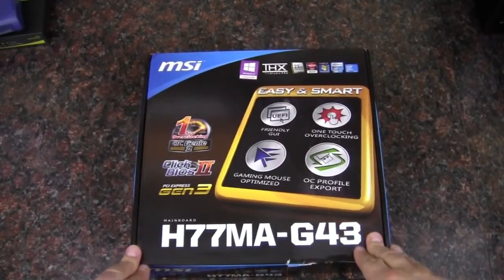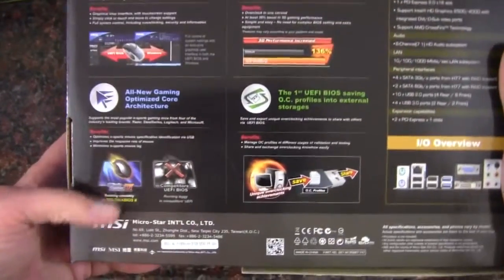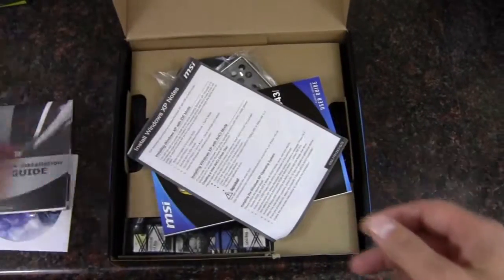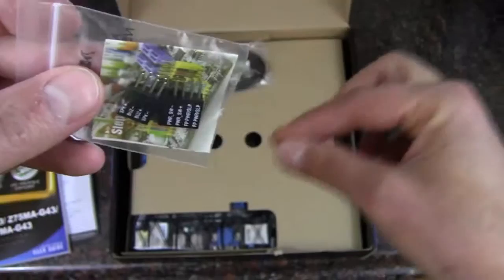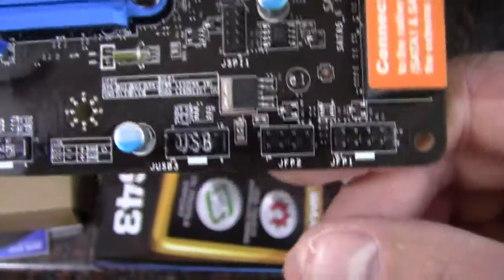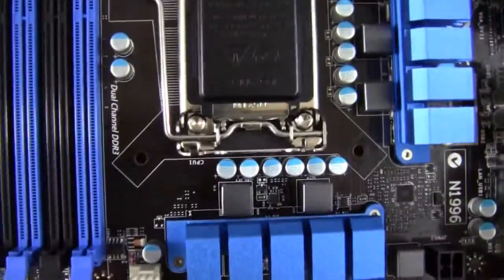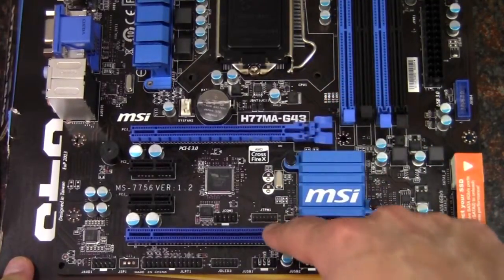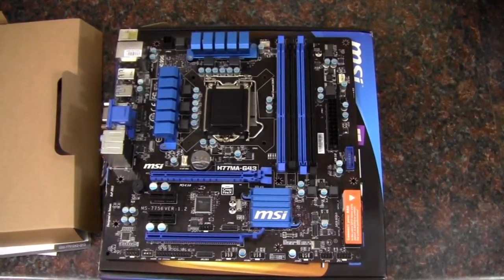MSI H77MA-G43 Unboxing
Unboxing and quick look at an MSI H77MA-G43 Intel socket 1155 motherboard.